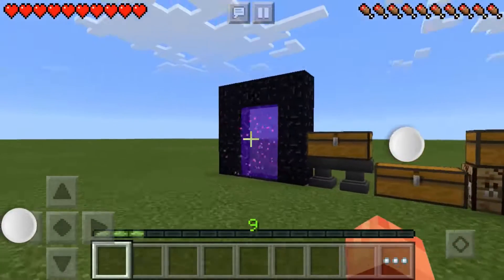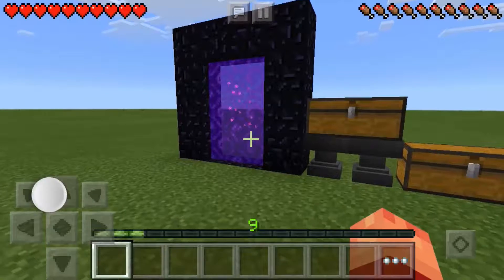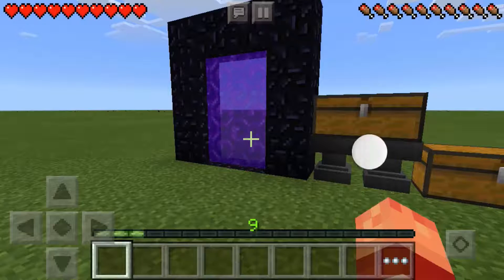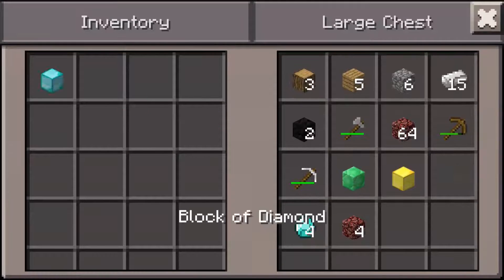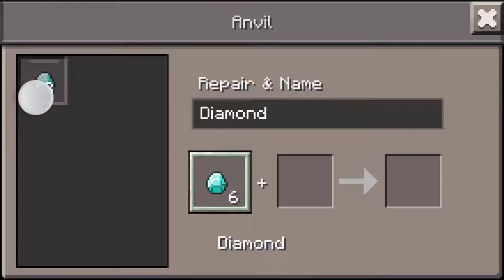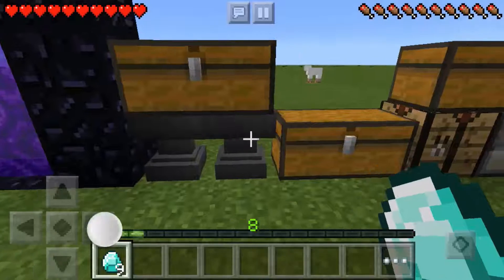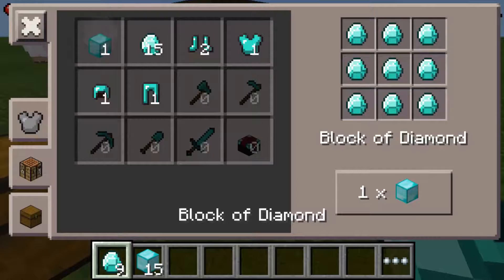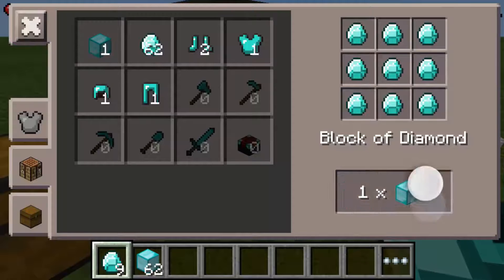Anvil Duplication Glitch! - MCPE (Minecraft: Pocket Edition Tutorials - UNLIMITED DIAMONDS 0.14.0)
A very easy, fast, swift way to duplicate your diamonds on Minecraft Pocket Edition 0.14.0. The glitch doesn't take longer than 2 minutes, as seen in the video, and it is easy to do.
*note: if you lose your diamonds at all, it is not my fault, but it's your fault. Do this at your own risk.

Do you want to get your channel partnered? Do you want a partnership? Then join Freedom!

Xbox Live: maggardo
PSN ID: daRealRush
PSN ID 2: ThaRealRush
Steam: maggardo